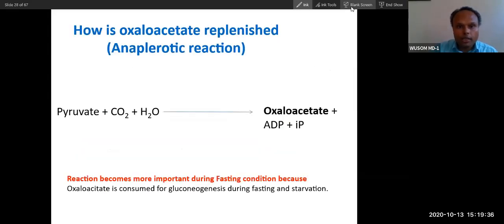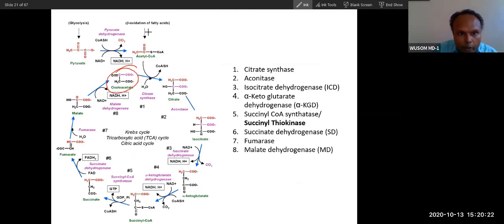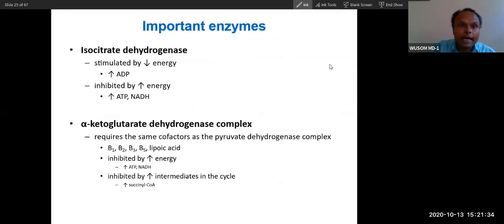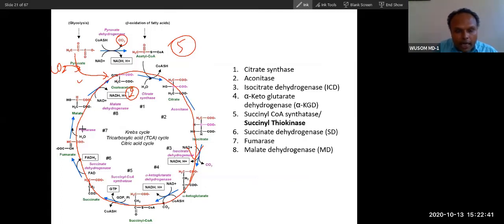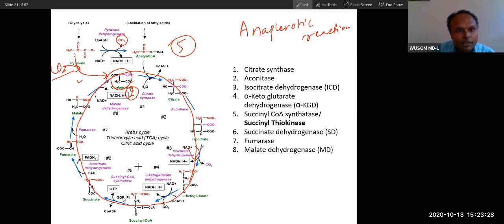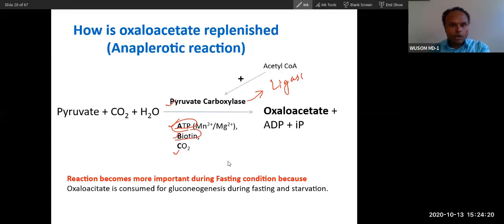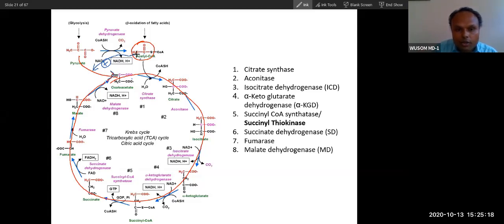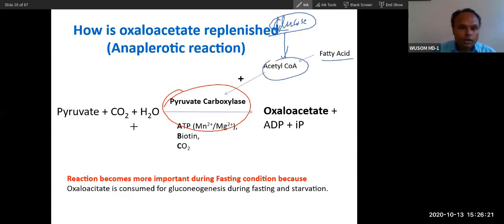Anaplerotic reaction of kreb's cycle USMLE step 1